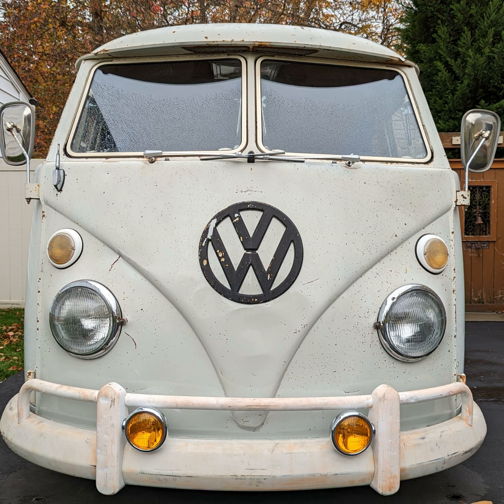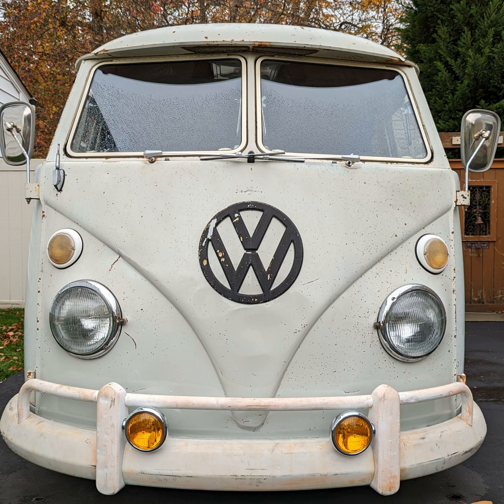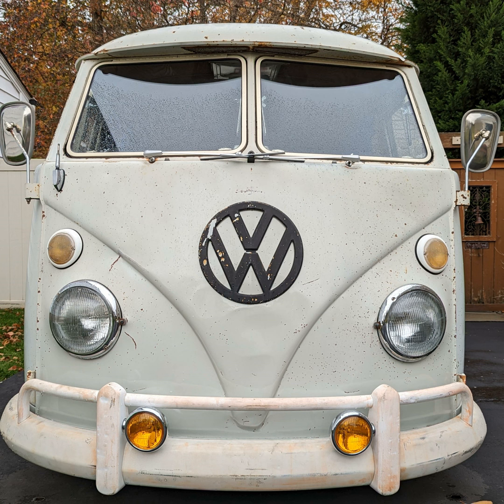S02E08 - I got gas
I got gas. No, it’s not what you think. I finally put some new fuel in Wilson, but there is an issue with my air filter that is a unique challenge that I have never encountered before.